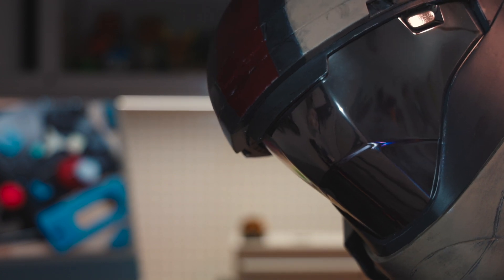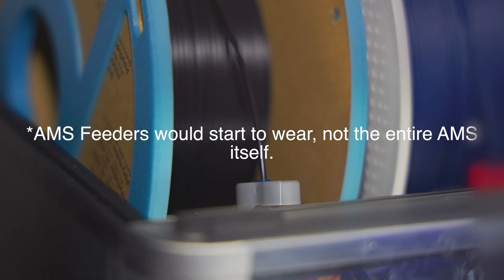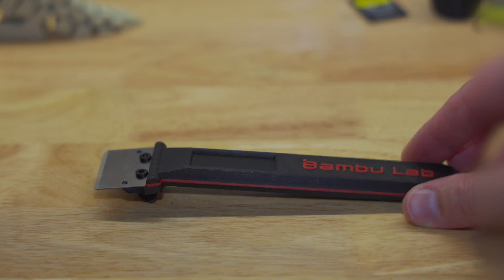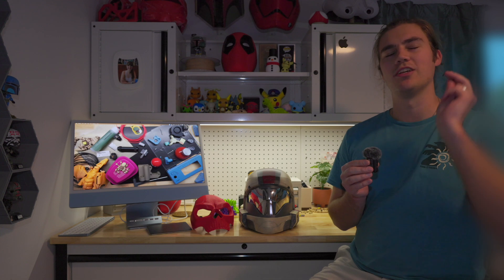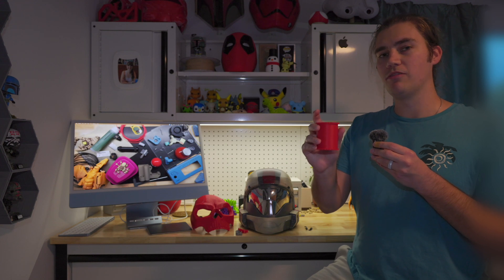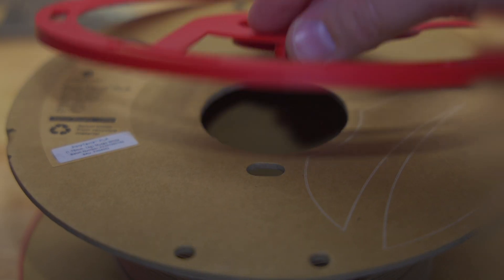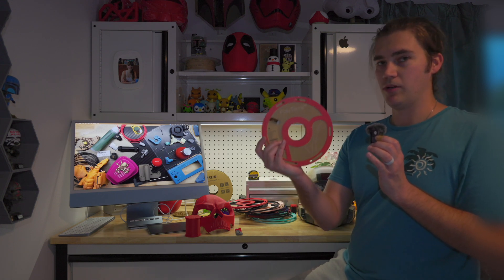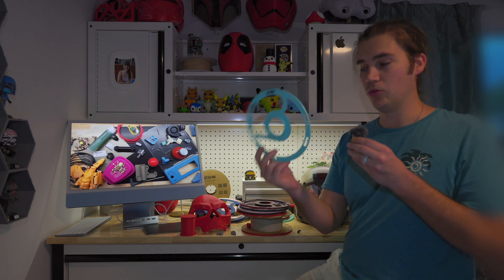First 3D Prints After Unboxing Your 3D Printer!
The first few things you should 3d print after unboxing your 3d printer!

2:18 - TPU protectors
3:29 - Scraper Handle
5:06 - Filament Clips
6:36 - Spool Weights
8:00 - Polymaker Spool Protectors
12:47 - Credits, thanks, bloopers

*** LINKS ***

THANK YOU SO MUCH for everyone who's liked and watched my first video. I truly didn't expect so much engagement the first few weeks, I've already ordered a light to take the videos to the next level, and already have some videos planned for beginners and experts alike, and we have a HUGE project coming up which will take 7 rolls of filament, lots of glue, and a ton of patience so please stay tuned!!!

Thank you all so much, I'm still in the process of being verified with YouTube so the links may not be clickable for the first few days but hopefully that gets approved soon!